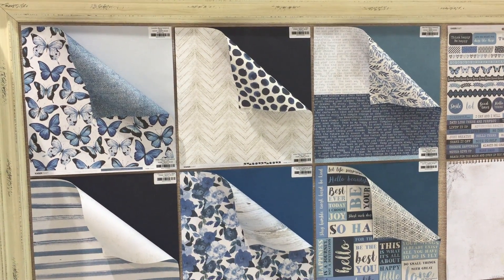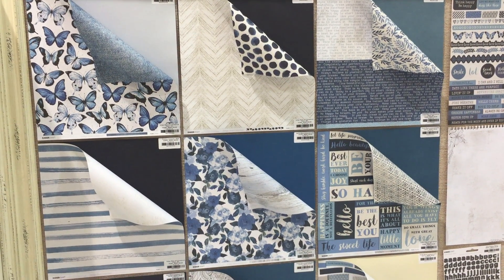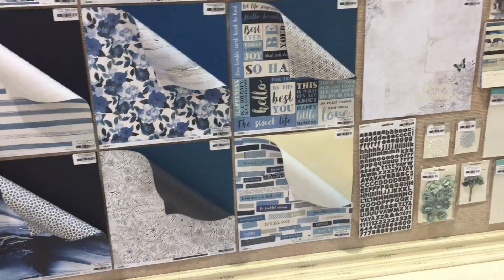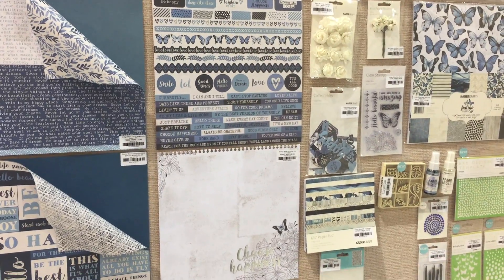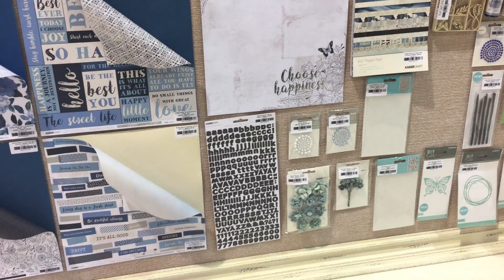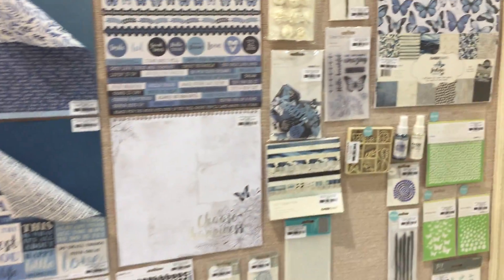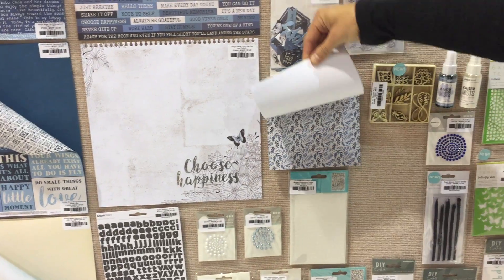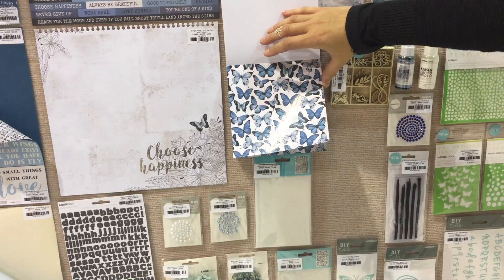Kaisercraft Indigo Skies Creativation CHA 2017 (High Res)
This is my favorite collection of this new release from Kaisercraft. It will be hitting stores in April 2017. The blues and grey's are just stunning.